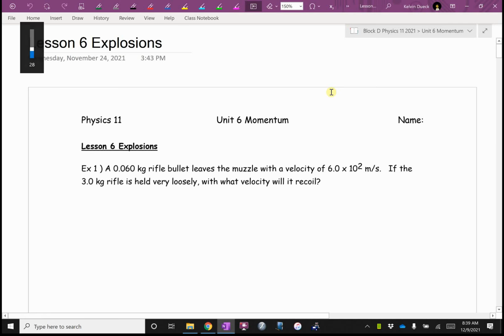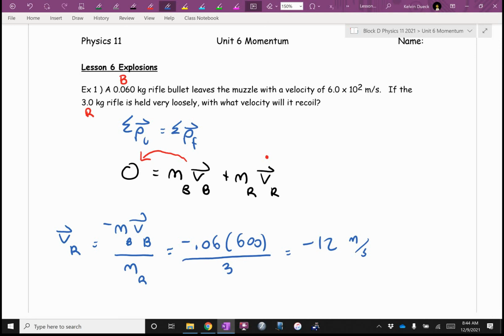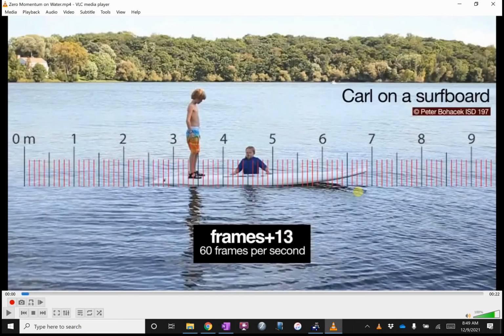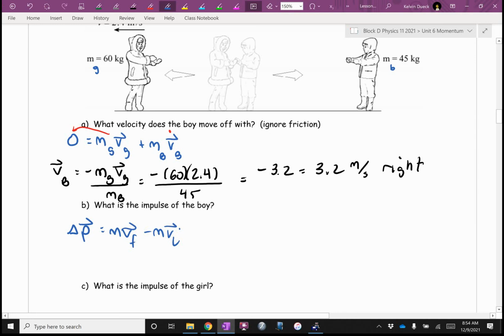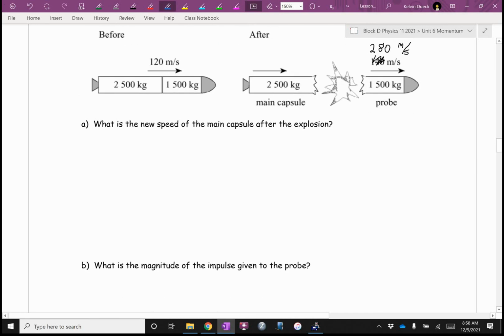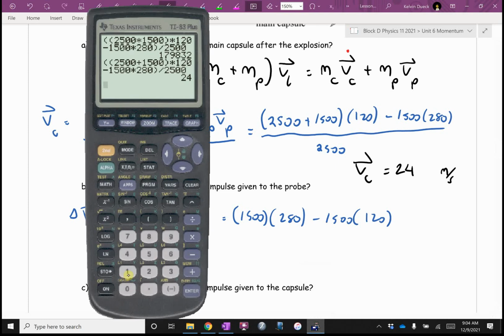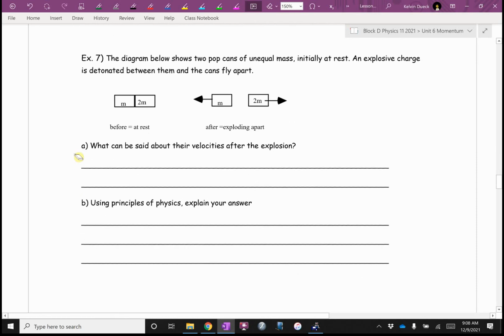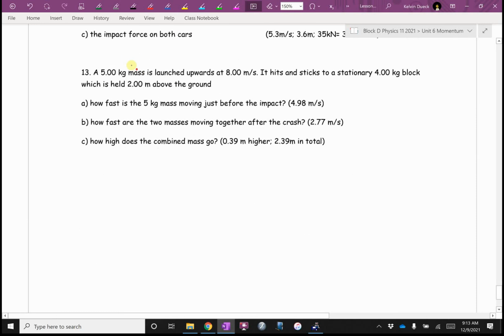Physics 11 U6L6 Explosions